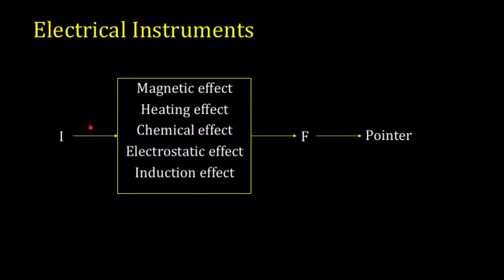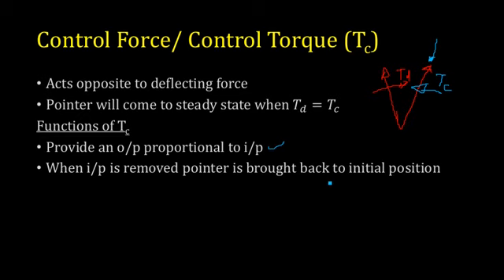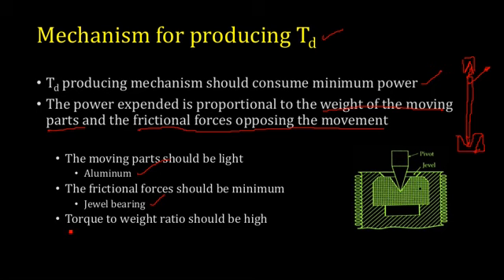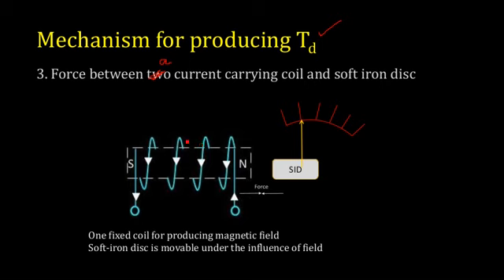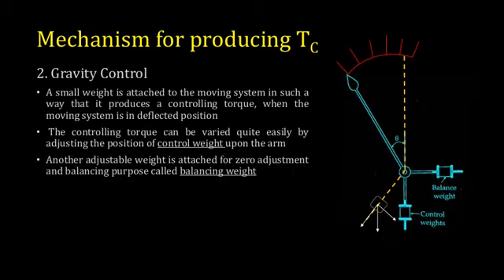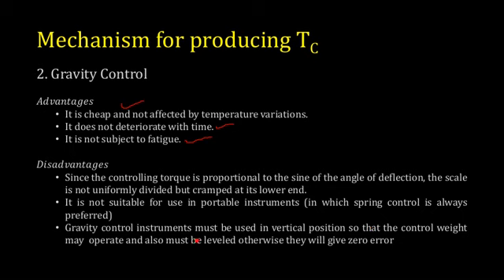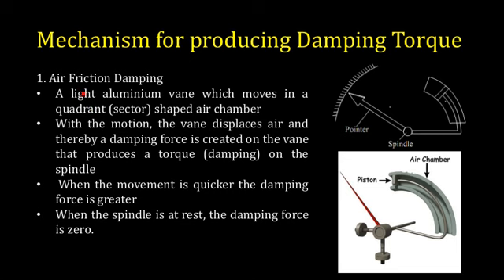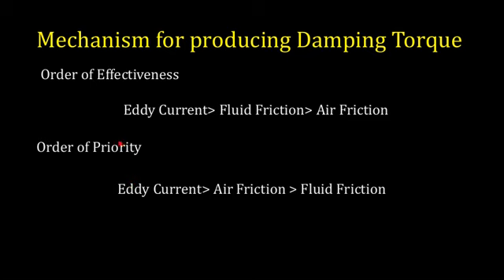Lecture 5: EET 203| Operating forces in Indicating instruments | Deflecting | Control | Damping